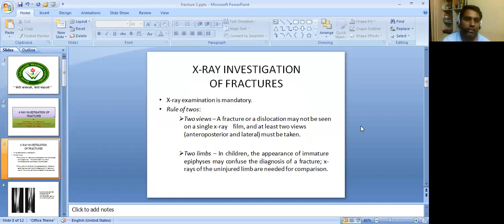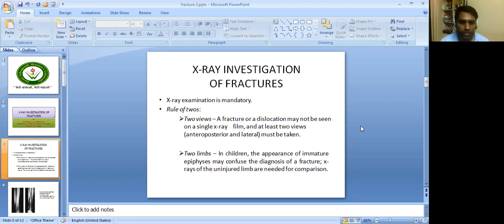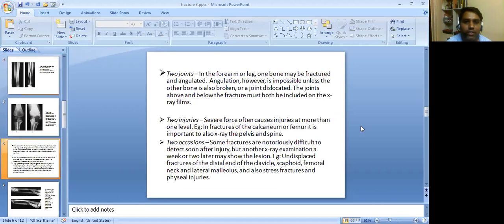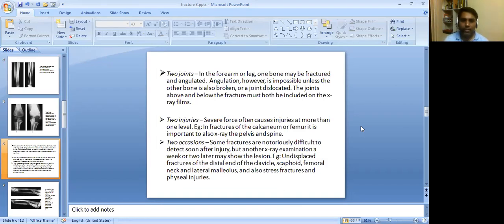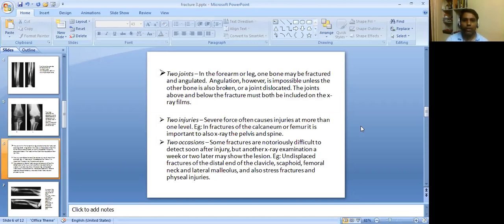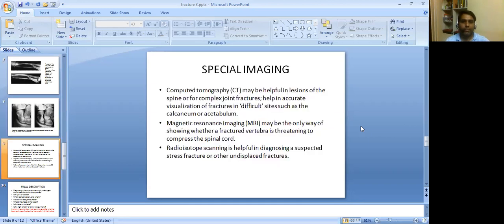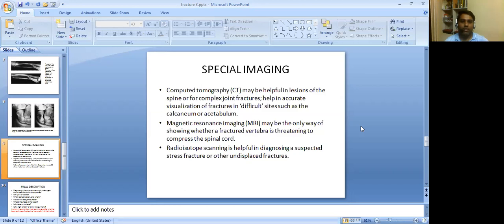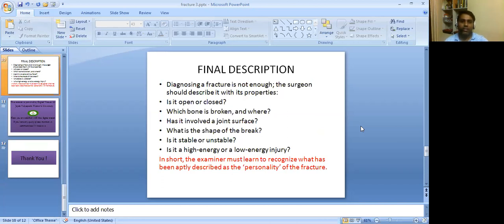JAYOTI VIDYAPEETH - Fracture 3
FACULTY NAME- JV'n DR. Hemant Vyas
TOPIC NAME - Fracture 3